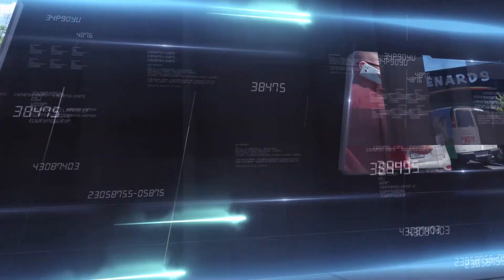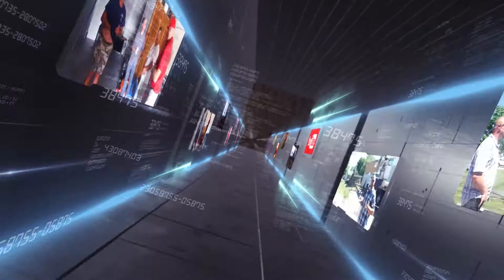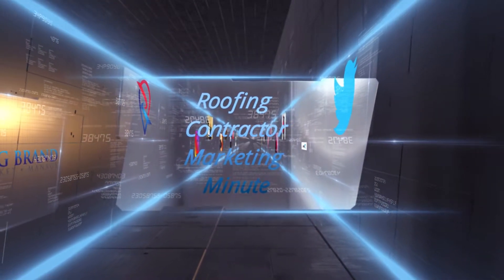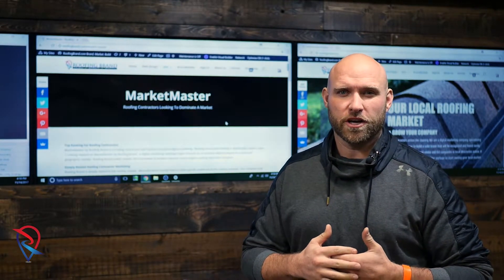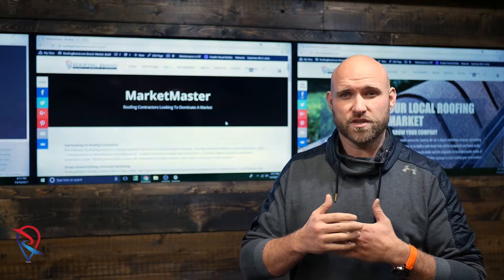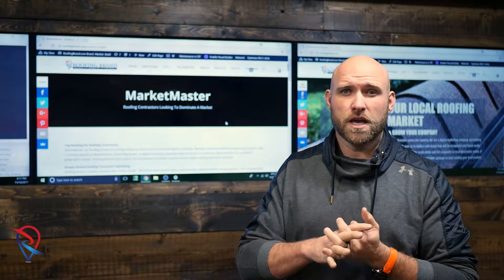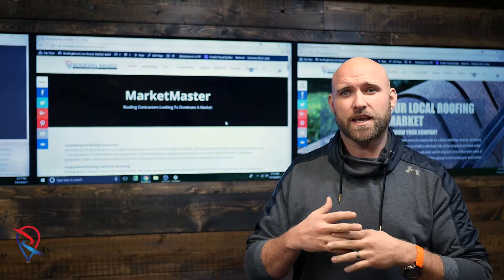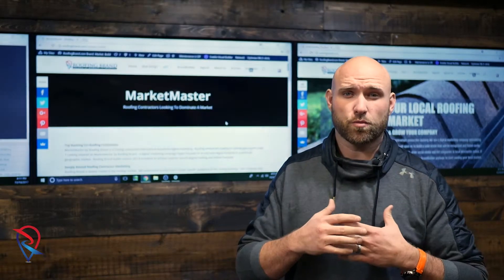Roofing Contractor Marketing Minute | Episode 16: Fresh Content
On this episode of Roofing Contractors Marketing Minute we explain why uploading new and fresh content to your websites and social media is super important.

Roofing Brand is a marketing membership agency focused on the success of Roofing companies.  Complete marketing strategies cost money and take time to develop.  With a primary focus on Roofing companies Roofing Brand is more effective and able to reduce the cost of tradition digital marketing.